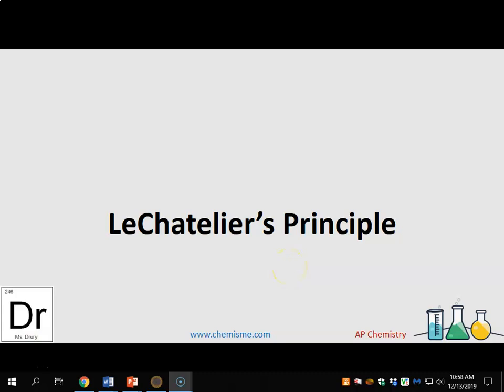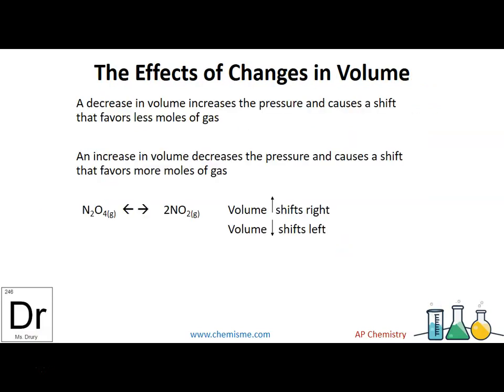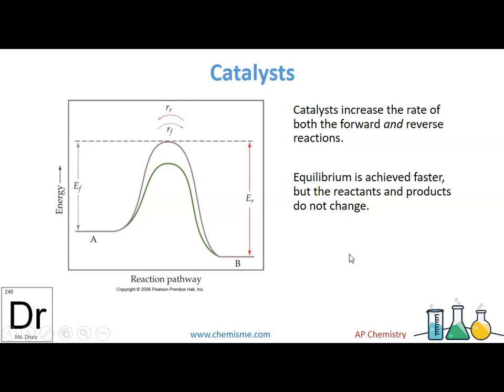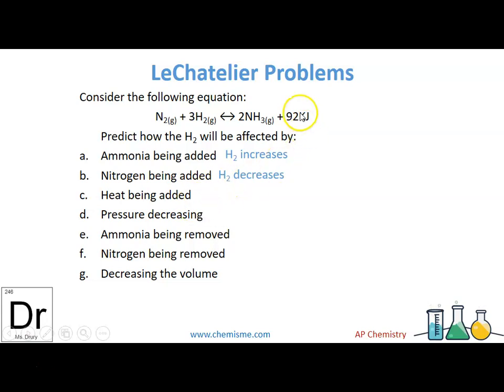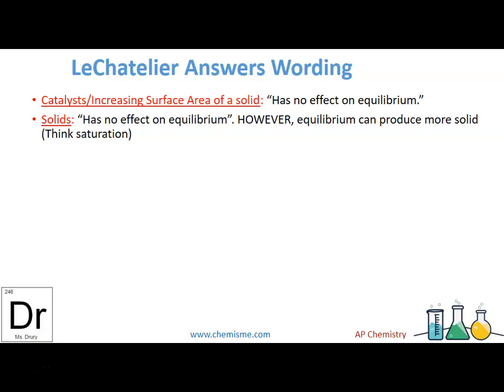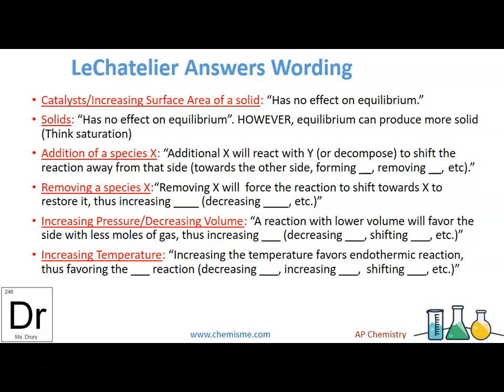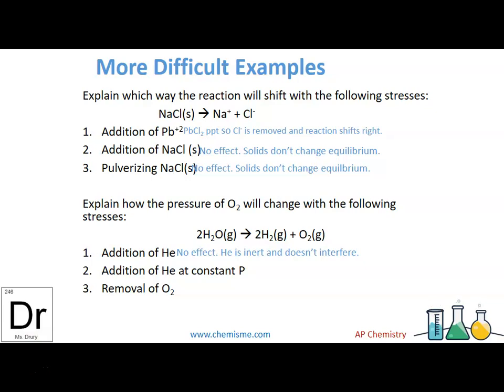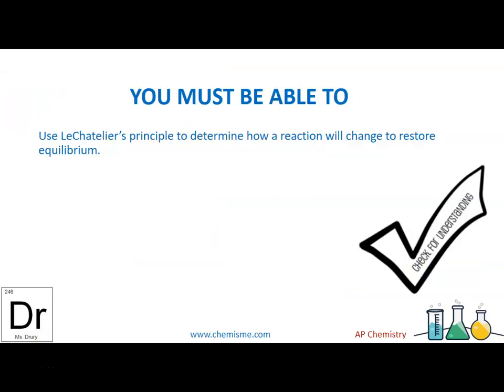7.4 LeChatelier's Principle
How to qualitatively determine equilibrium shifts due to stresses on the system